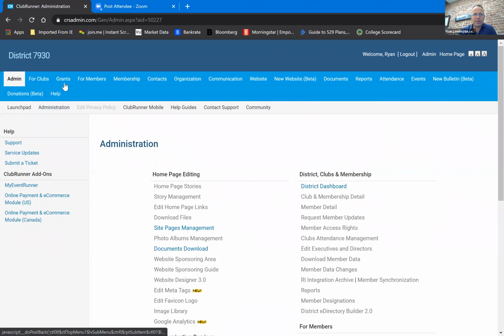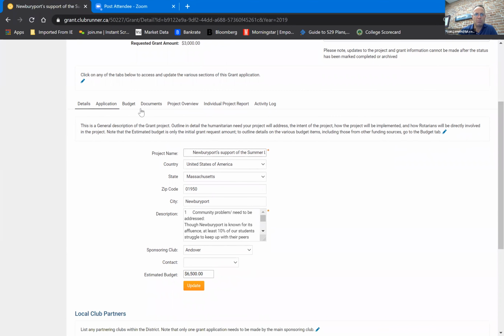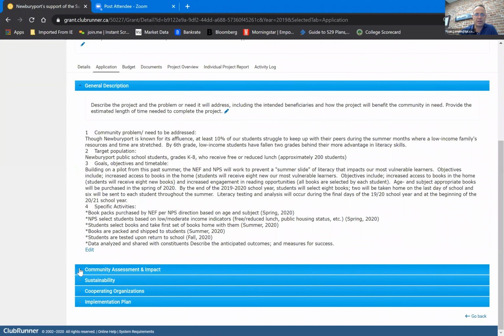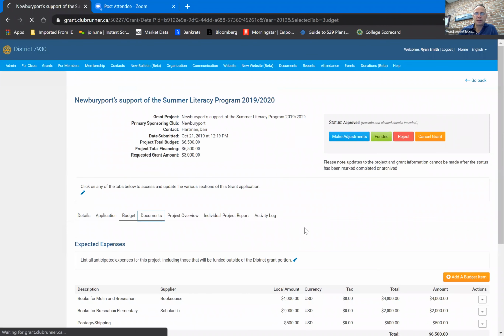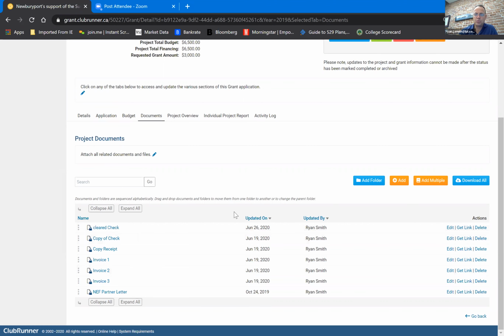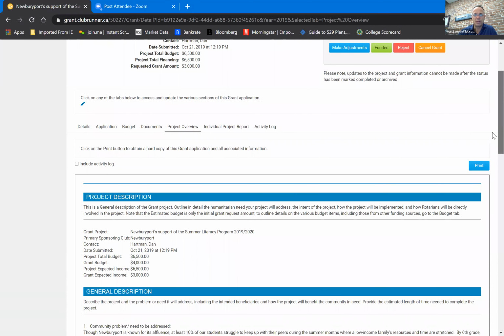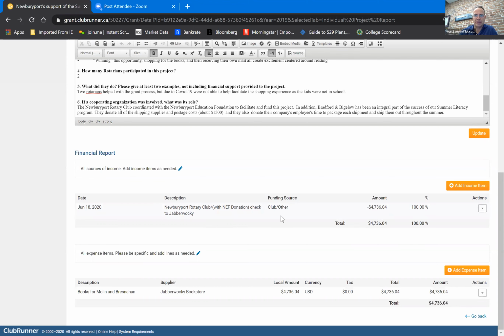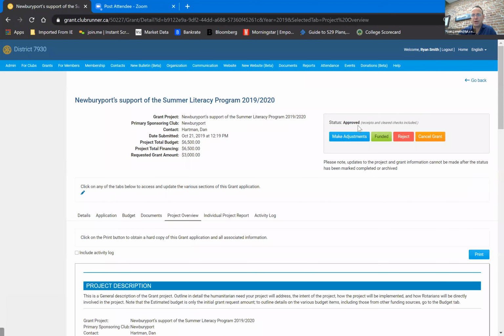Rotary District 7930 Grant Application Process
Please watch this video to learn how to submit an application for a district grant via the Rotary District 7930 website.